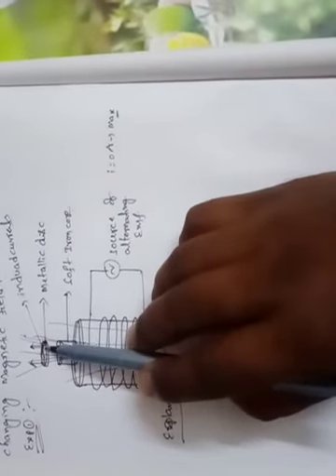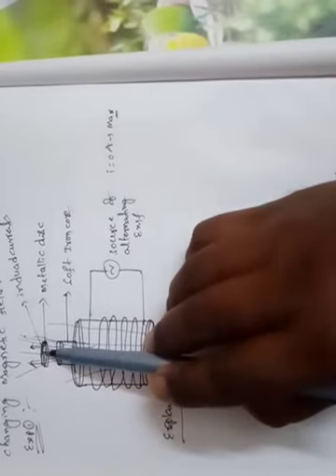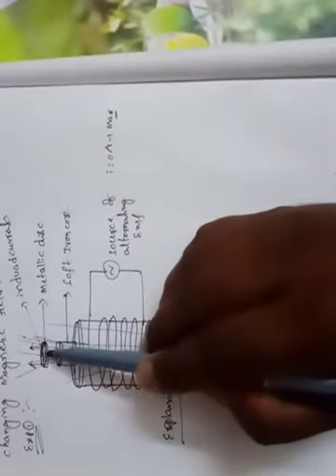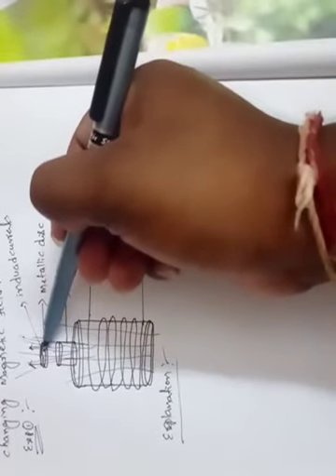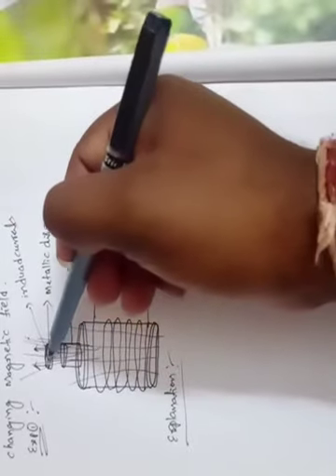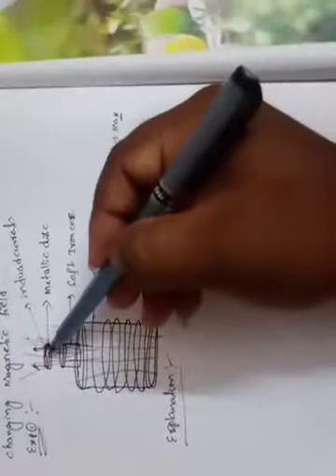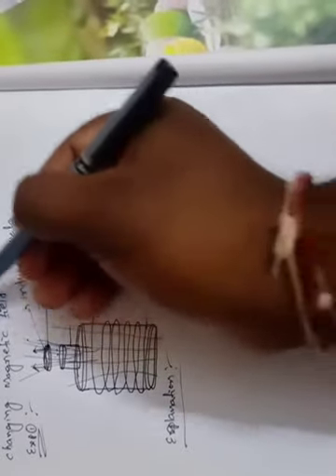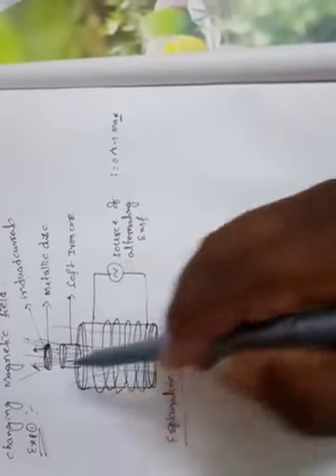27.07.2020 - Electromagnetic Induction Part 19